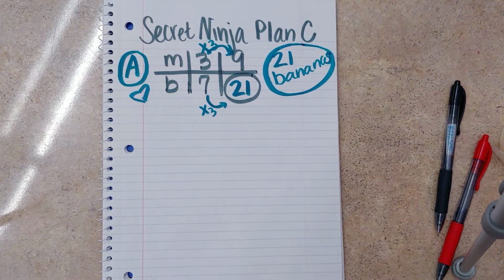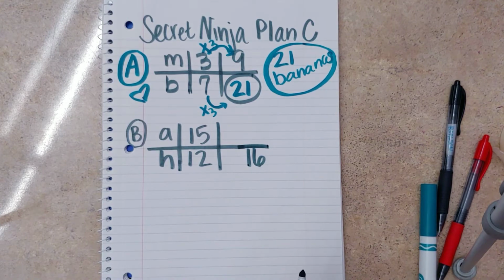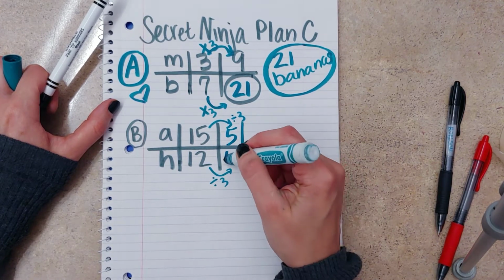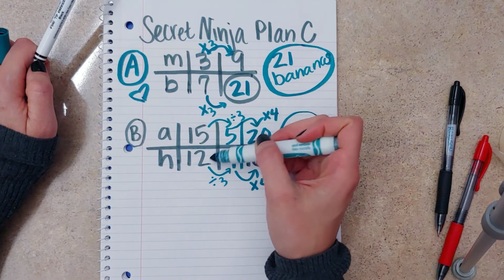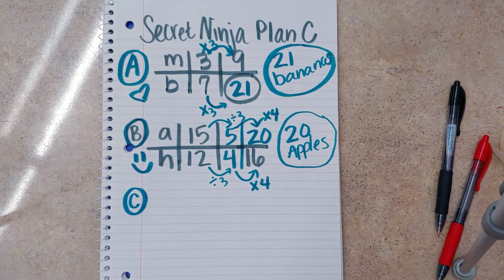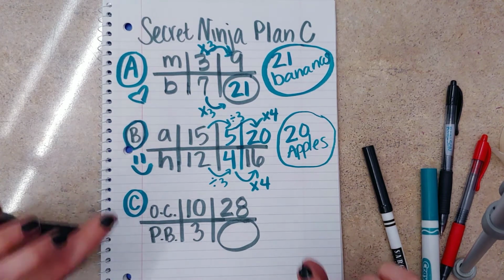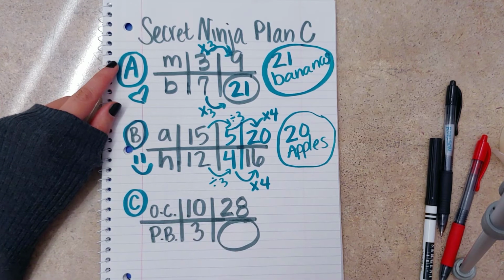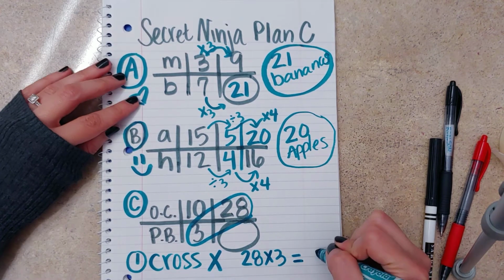How to Cross Multiply & Divide